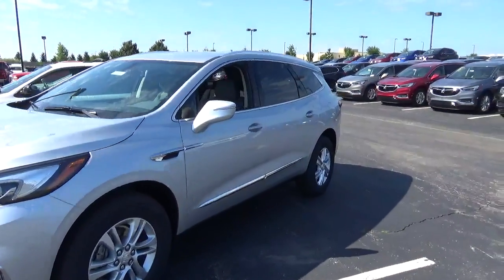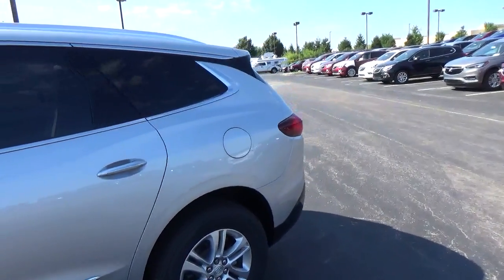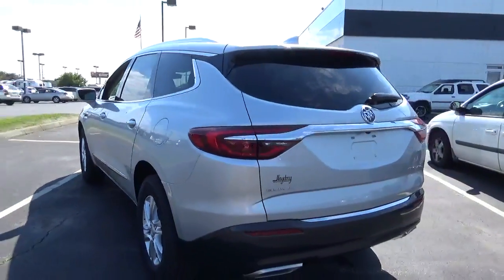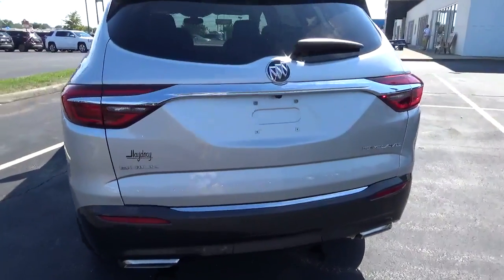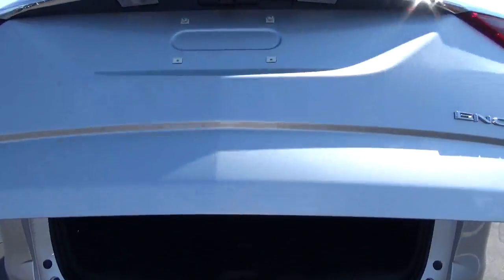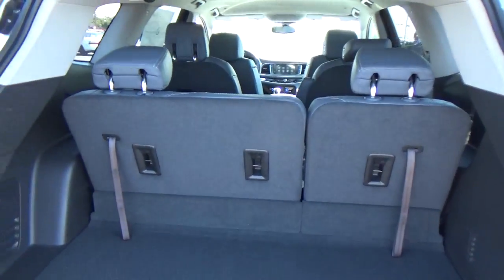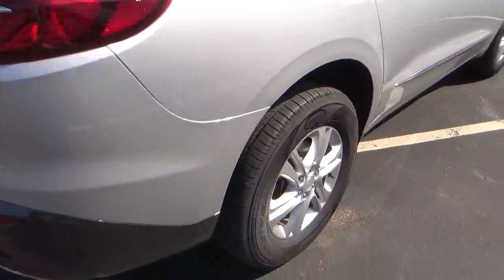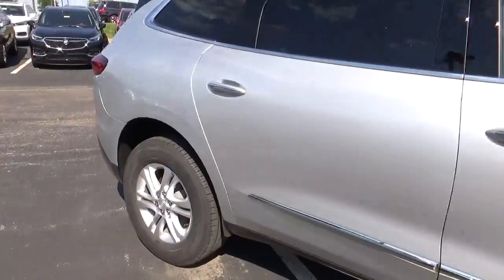18B171 2018 Buick Enclave Essence For Sale Columbus Ohio